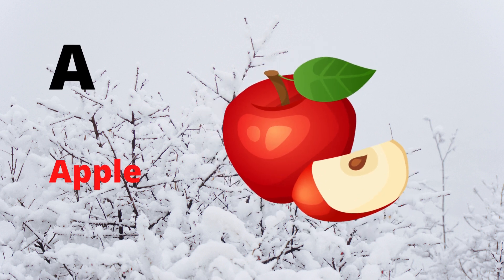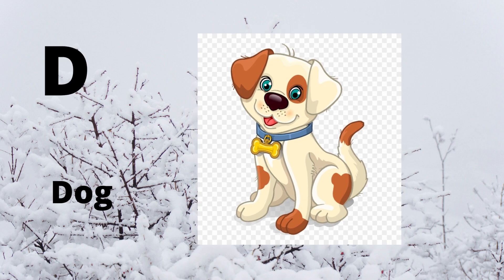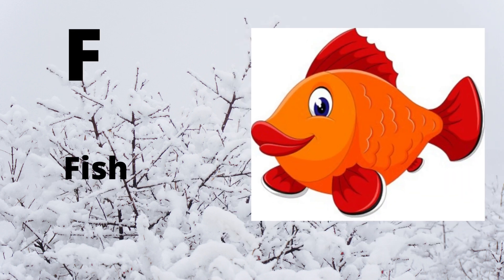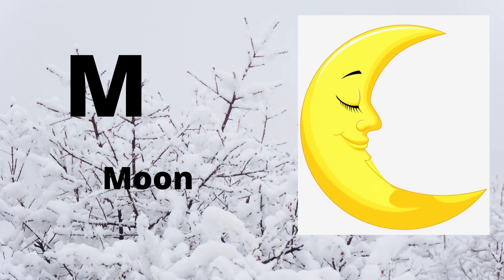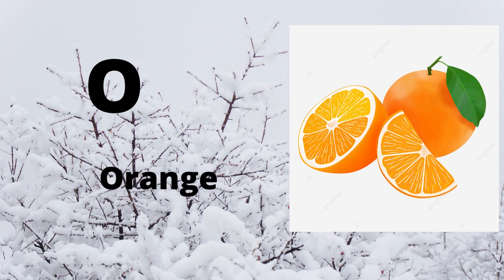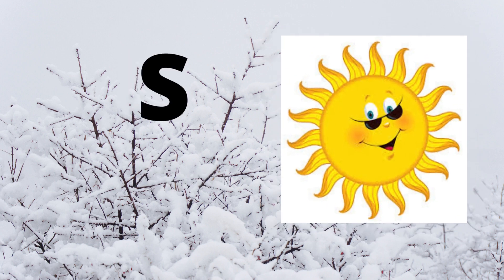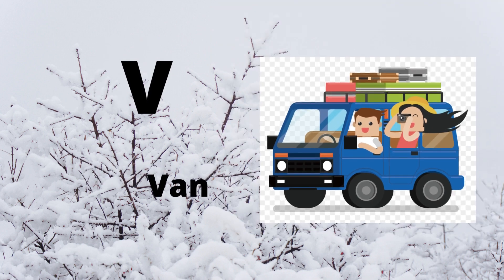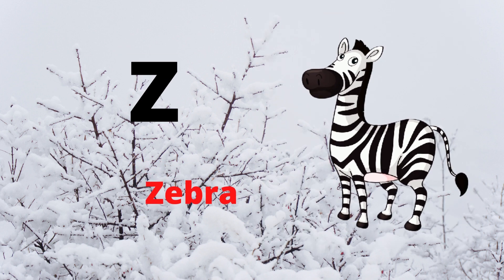A for apple | a for apple b for ball | a for apple song | alphabet|abc sekhayn | bachon ko abcd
A for apple | a for apple b for ball | a for apple song | alphabet|abc sekhayn | bachon ko abcd .A for apple,abcd,a for apple b for ball,alphabet song,अ से अनार,क से कबूतर, अ आ इ

alphabets,phonics song, abcd, abcde, a for apple b for ball c for cat, अ से अनार, english varnamala
A for apple b for ball,abcd,abcdefg,phonics song,alphabet,अ से अनार,क से कबूतर, अ आ इ, कखग
Five Kids Learn ABC Alphabet + more Children's Songs and Videos

D for dog e for elephant
F for fish,
Abcd,
numbers names,
Bangla alphabets
Alphabet song
Kids channel India,
Nursery class
apple song
abcd
abcd song
a for Apple b for boll
abcd rhymes
a se anar
abc song
Hindi varnamala
anar
phonics song
capital

anar aam
ka kha ha gha
आइई
हिंदी वर्णमाला
abcd abcd
anar aam imli
 कबूतर
abcd poem
hindi rhymes
कखग हिंदी
a anar
abcd song
ginti कखग
alphabet
asana
barakhadi
hindi alphabet learning
hindi letters
hindi swarmala
a आ
बालगीत
atoz
balgeet
k se kabuter
nursery rhymes
a.b.c.d song
a आइईउऊऋए